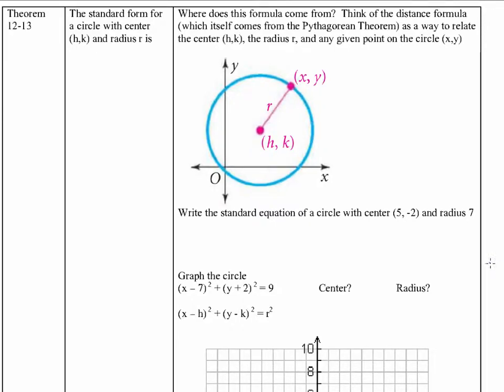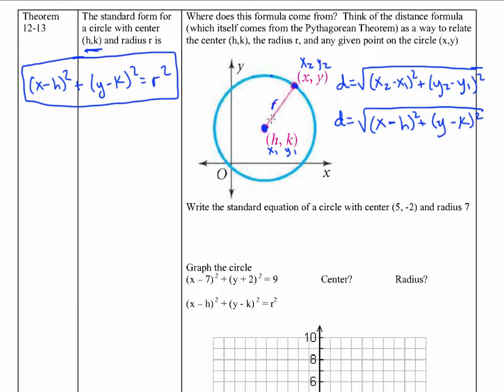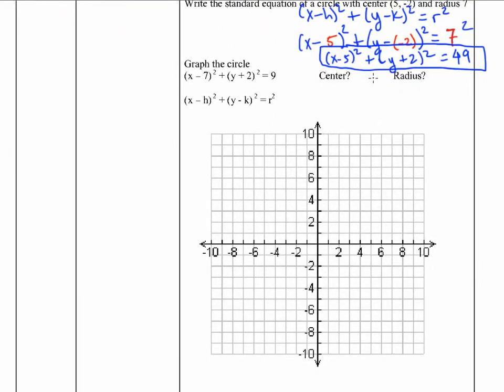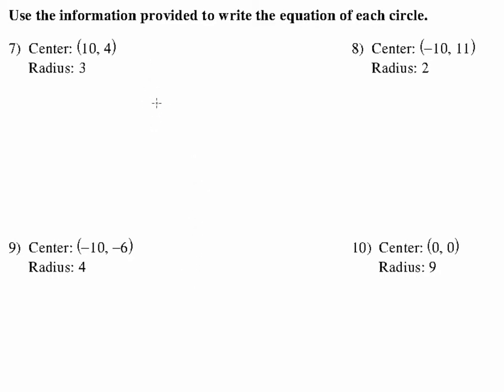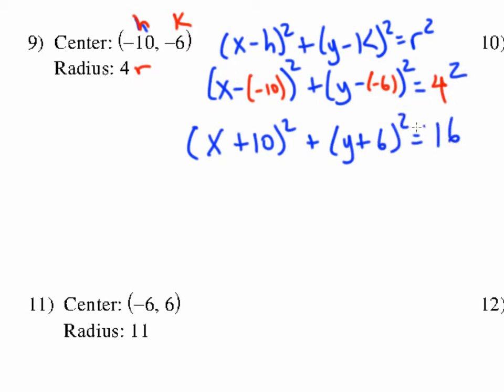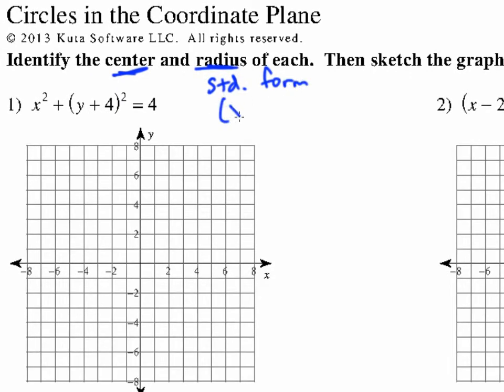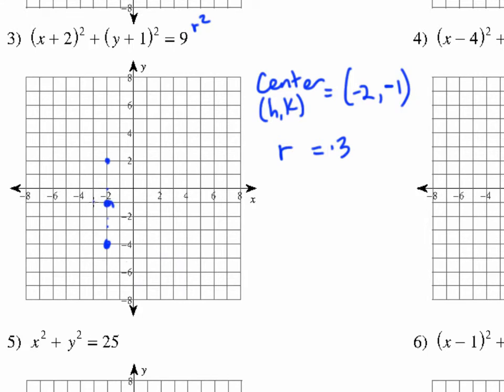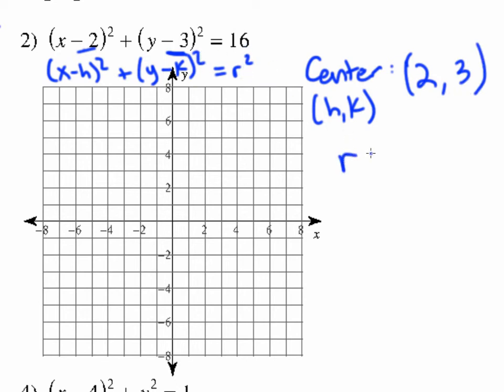Geometry Day 6 12 5